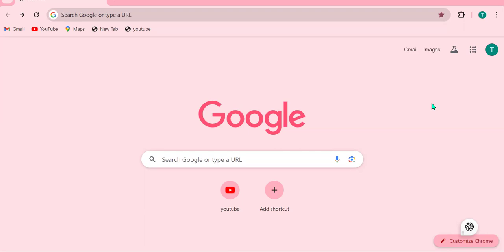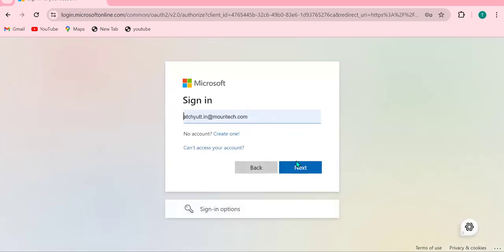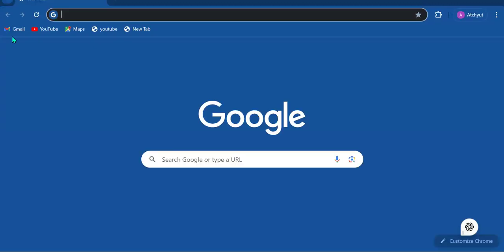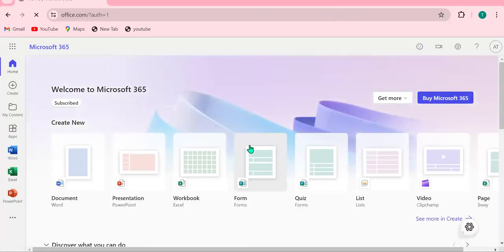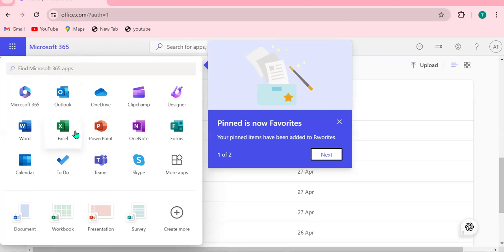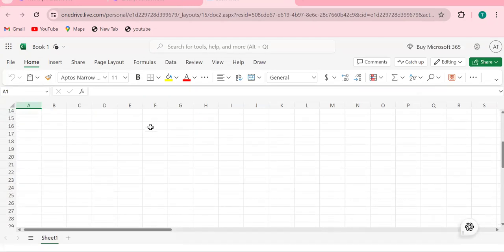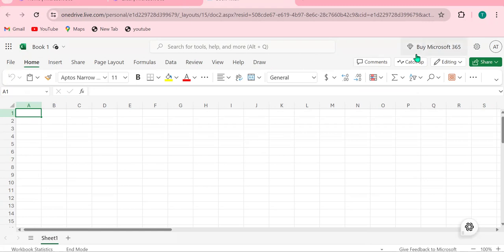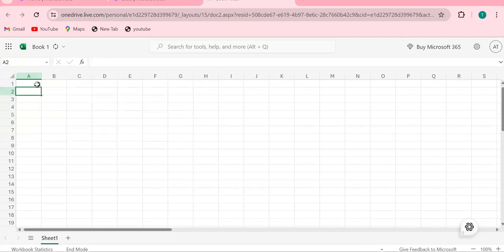Mastering Excel: Unlock the Power of Spreadsheets with MS Office!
Embark on a journey to spreadsheet mastery with our step-by-step guide on accessing Microsoft Excel through MS Office. Whether you’re a beginner eager to learn the basics or an experienced user looking to refine your skills, this video is your gateway to becoming an Excel wizard. Discover tips, tricks, and shortcuts that will transform the way you work with data.